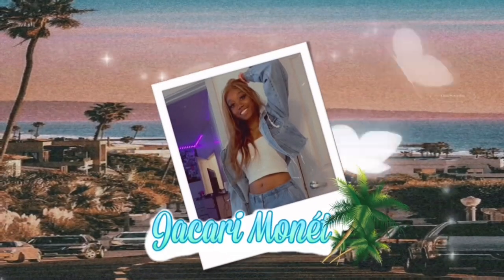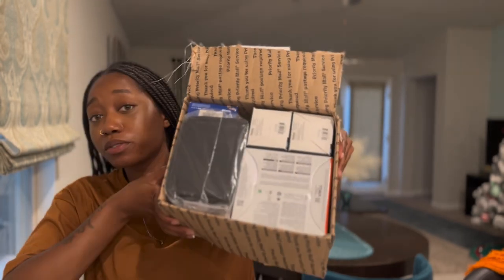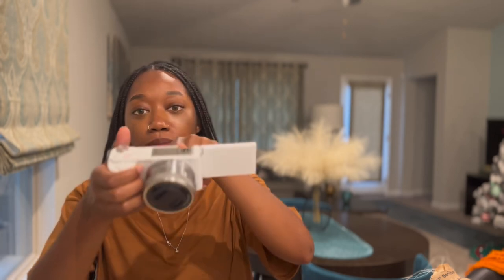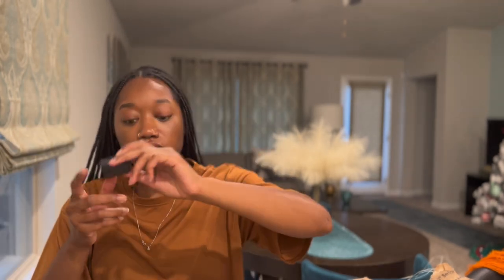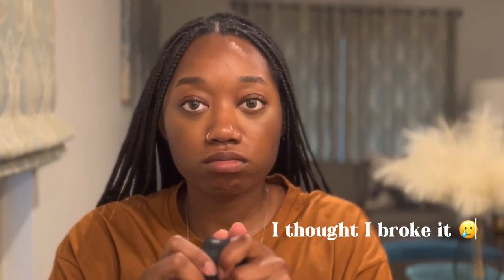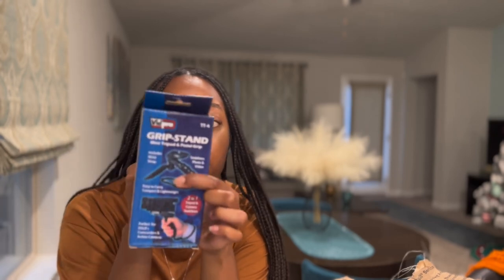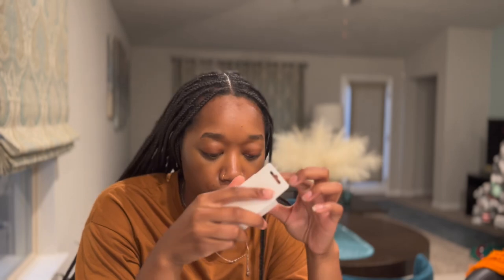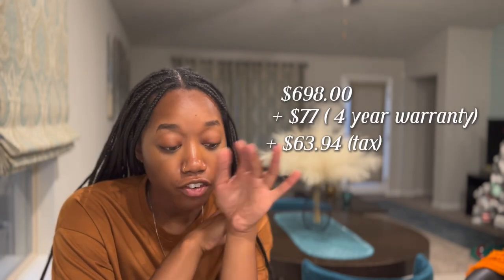UNBOXING MY NEW SONY EV-10 CAMERA + Accessories | My first camera everrr!!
Heyy guys thank you for tuning in, and just know now that I have this cameraaaa. Y’all are going to be seeing me all the time, so get ready🫡

Camera link: https: //

Subcount

Currently: 85
Goal: 100